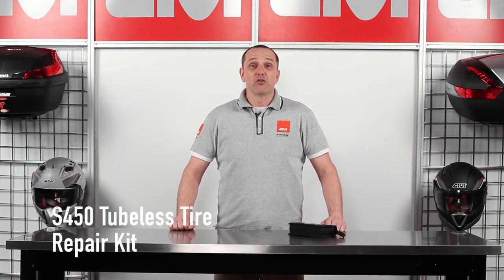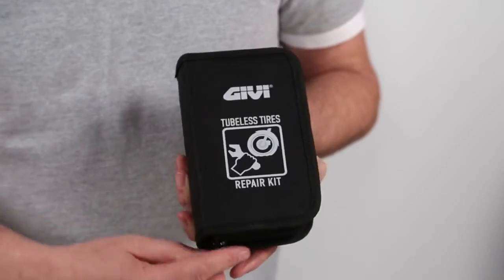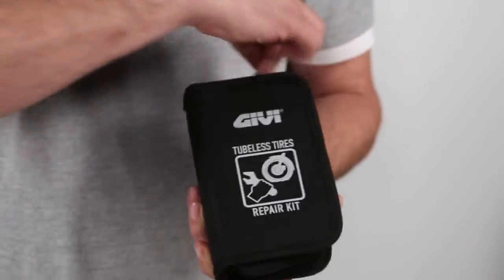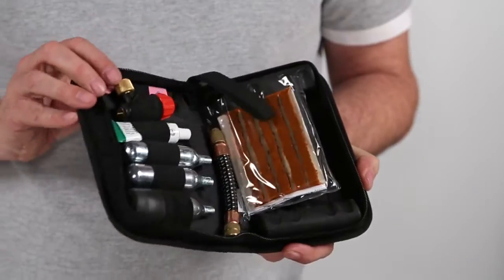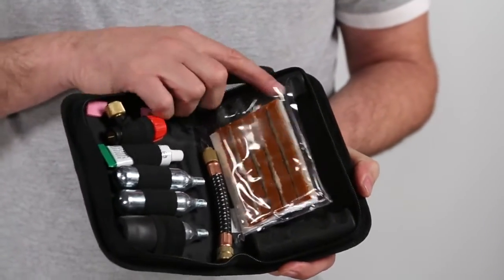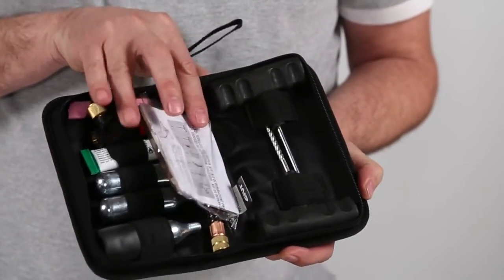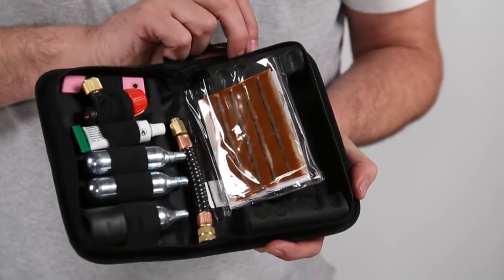GIVI S450 Tubeless Tire Repair Kit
GIVI tubeless Tire Repair Kit for motorcycles: a must have for all the adventurous bikers!